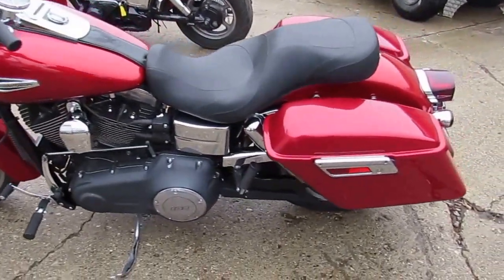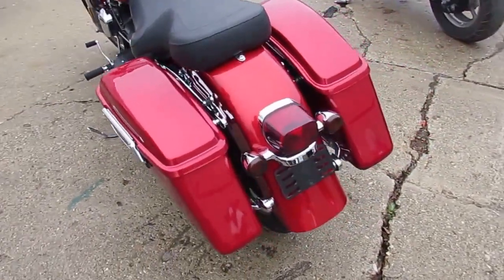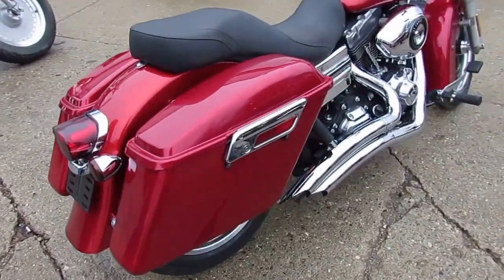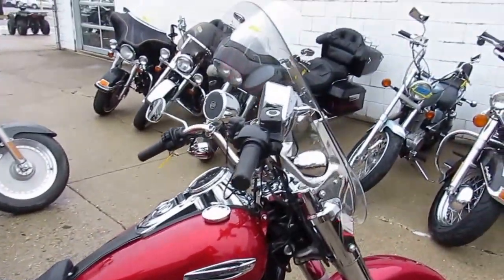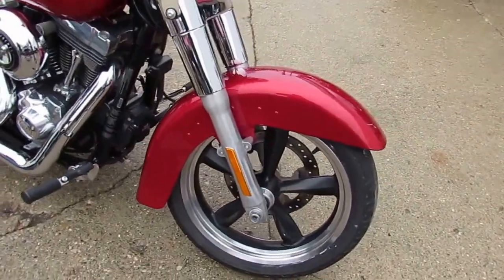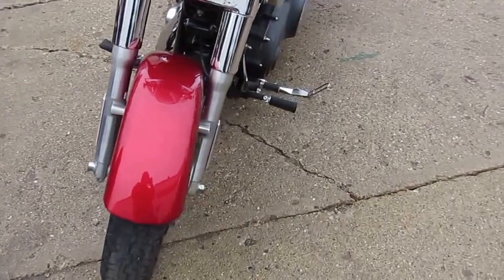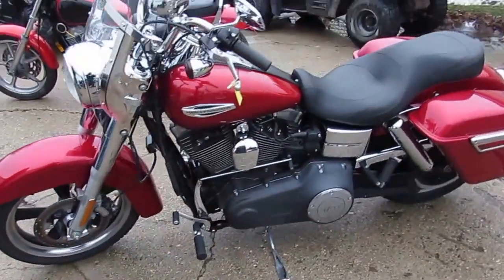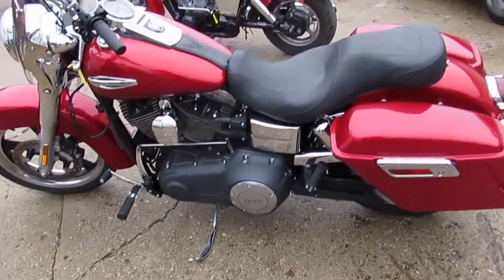2013 Harley Davidson Switchback FLD 103 For Sale $9,999 U2891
2013 Harley Davidson Switchback FLD 103 For Sale $9,999